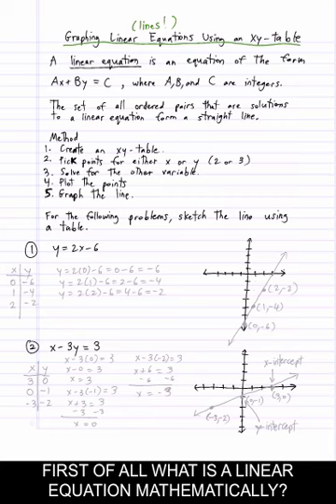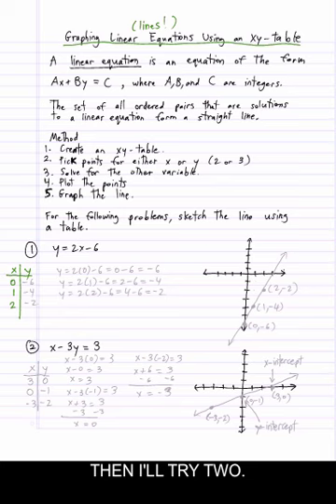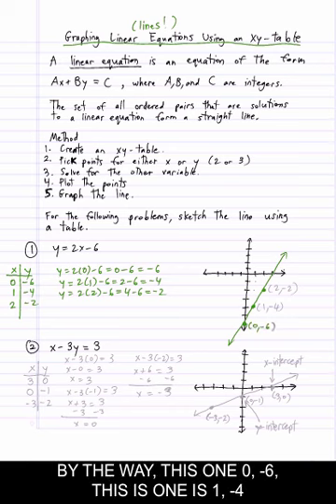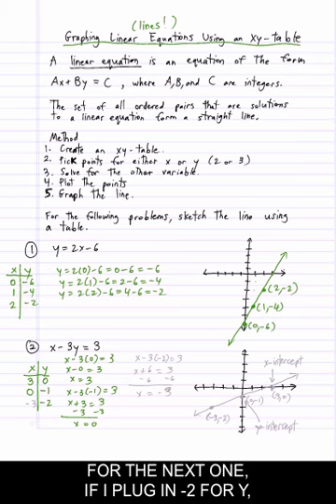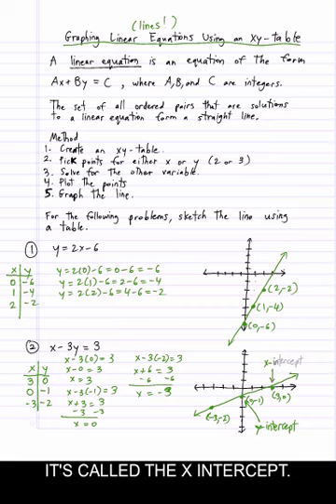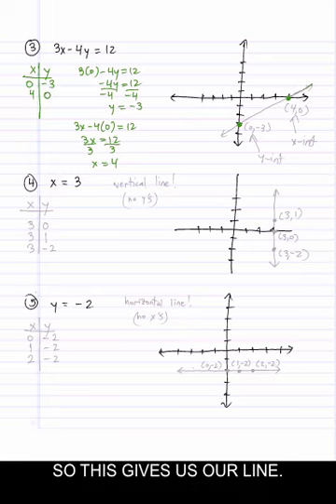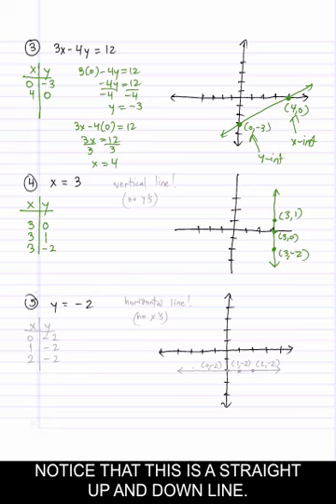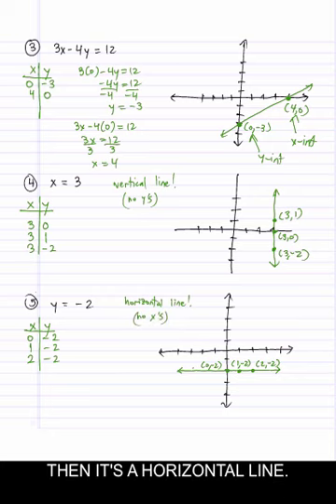Graphing Linear Equations Using xy table cc